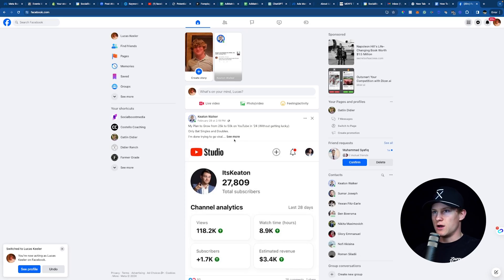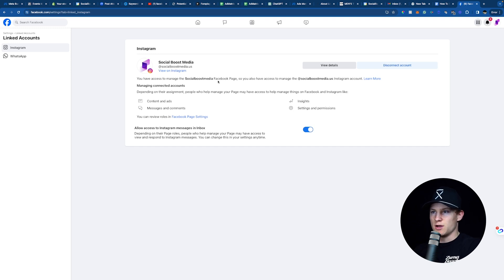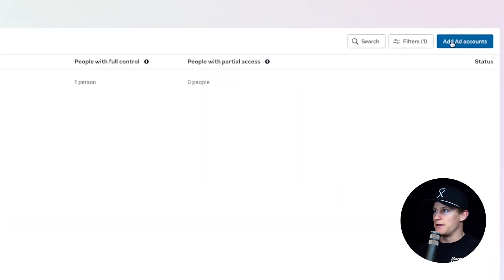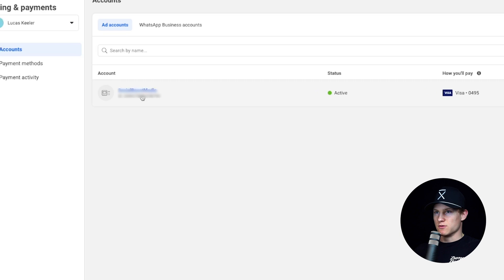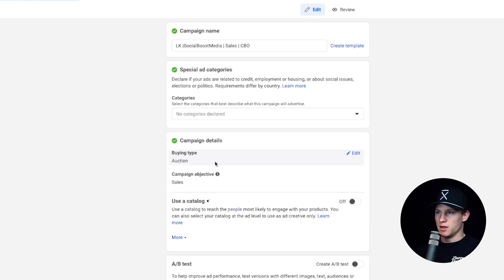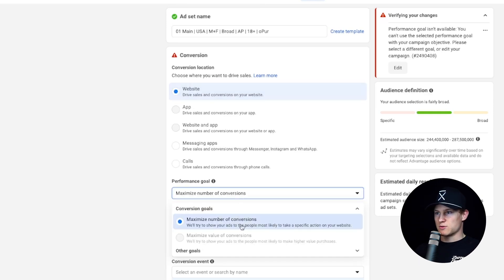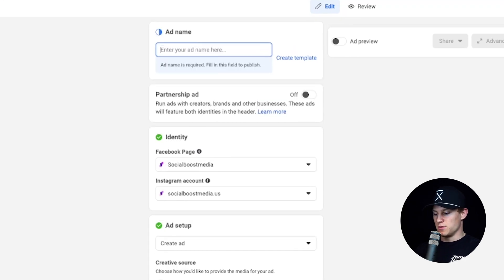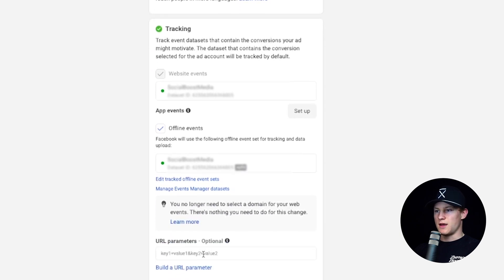Launch Your First Facebook Ads Campaign With This Tutorial (2024)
I'm excited to walk you through the basics of launching your very first Facebook ad campaign in 2024. This tutorial is for beginners. They are just starting with Facebook ads. We won't cover everything. Instead, we'll focus on the key steps to get you started. These are: making a Facebook page. Setting up the Ads Manager. And launching your first campaign with targeted settings.

I'll guide you through the simple process. It is also effective. You will set up your advertising foundation on Facebook. You'll start by making a Facebook page. Then, you'll learn to navigate Ads Manager and set up your first ad campaign. You'll learn all you need to start advertising.

But the learning doesn't stop here. In the tutorial, I'll link to other videos I've made. They are: 'Setting Up A DCT In Facebook (2024 Review)', 'How To Set It Up & Install Facebook Pixel In 2024 Using Shopify', and 'How To Run Catalog Ads On Facebook (2024 Tutorial)'. These resources are for deepening your understanding. They will improve your advertising skills on specific topics.

Join me in this straightforward, step-by-step guide to launching your first Facebook ad. It will set you on the right path. Whether you want to raise brand awareness, drive sales, or engage with your audience. Let's start now. Let's make your digital marketing count with Facebook ads!

00:00 Intro
00:27 Creating Facebook Page
00:54 Linking Instagram Account
01:40 Setting Up In Business Suite
02:24 Creating Ad Account
02:52 Creating Dataset
03:27 Setting Up Billing And Payment
03:49 Going Into Ads Manager
04:03 Creating First Campaign
07:57 Outro